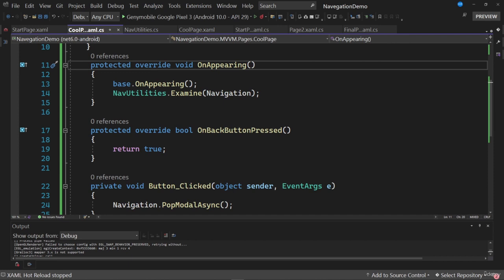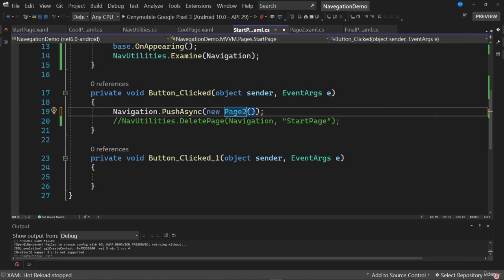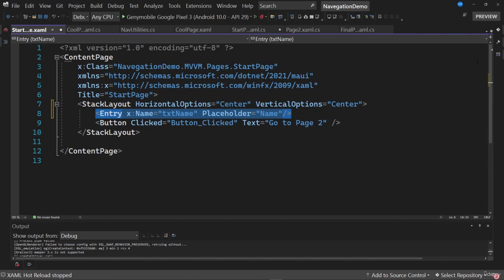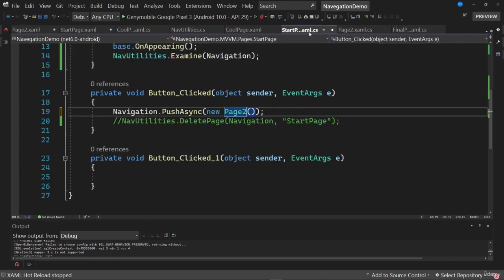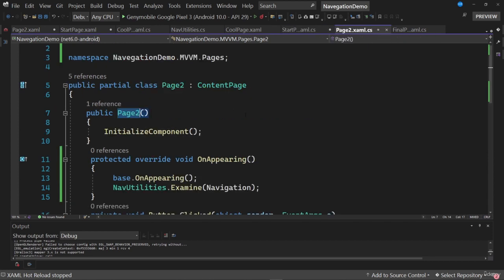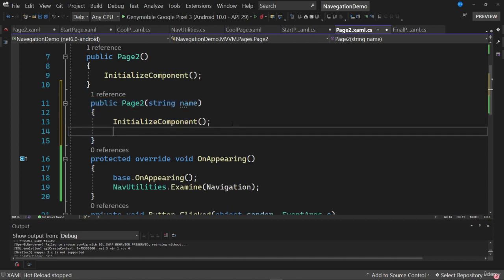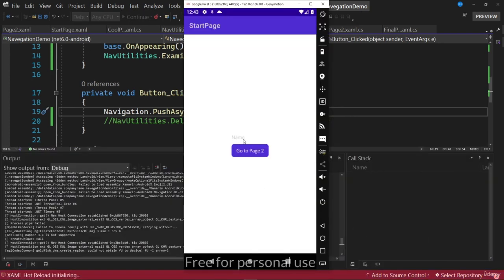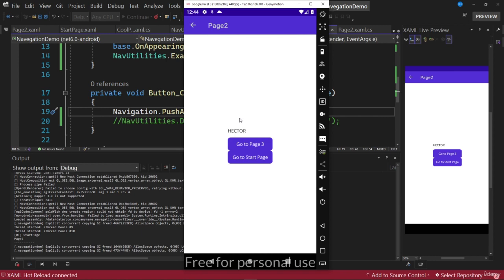Introduction to .NET Maui: Building Cross-Platform Apps80